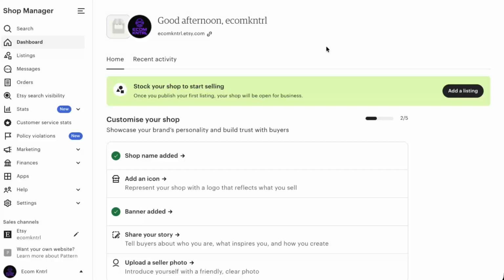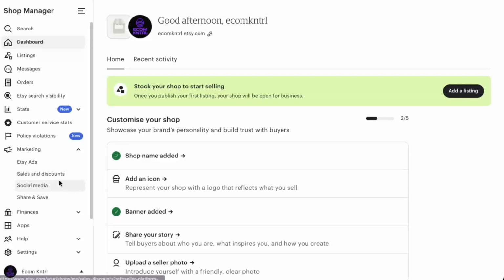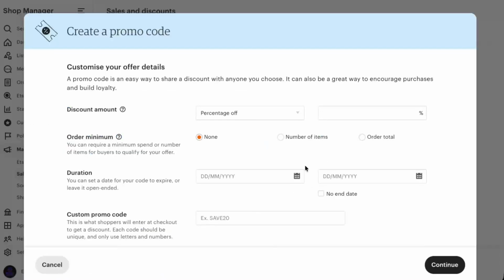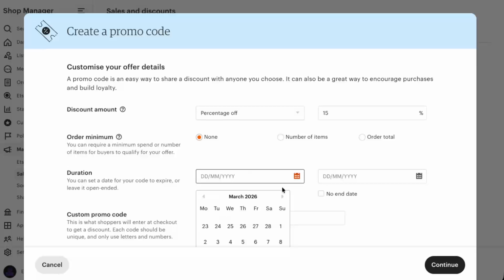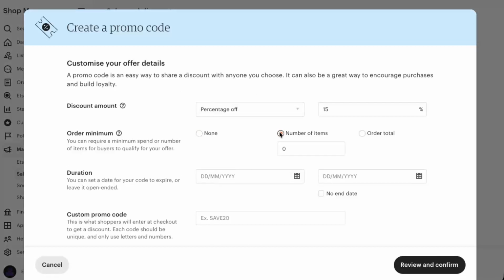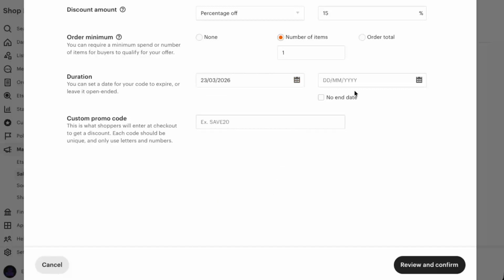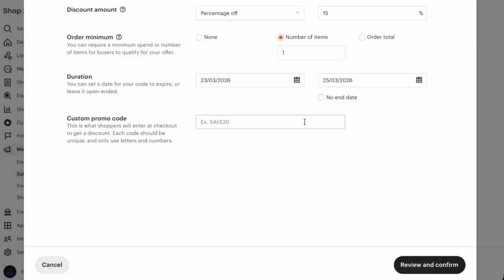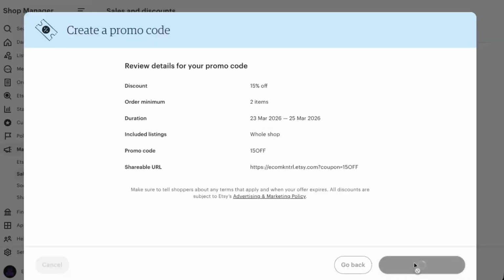How To Create A Promo Code On Etsy Store (2026) | Step-by-Step Guide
In this video, you’ll learn How to create a promo code on Etsy store step by step, using the latest Etsy dashboard layout. I’ll walk you through setting up discounts, sale events, and custom coupon codes so you know you’re following the correct, updated method that actually works right now. We’ll cover where to find the marketing and sales tools, how to set conditions for your promo, and how to track performance after it’s live. You’ll also see real examples of promo ideas that attract new buyers and re-engage past customers. By the end, you’ll be able to run professional promotions without confusion or guesswork. Watch until the end for extra tips on testing different offers and timing your promos to boost traffic and sales in your Etsy shop.